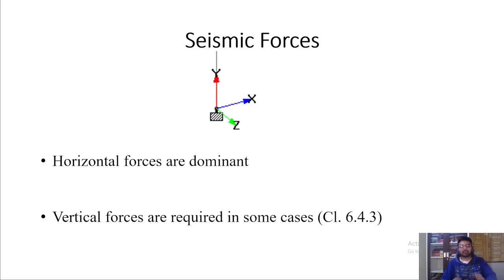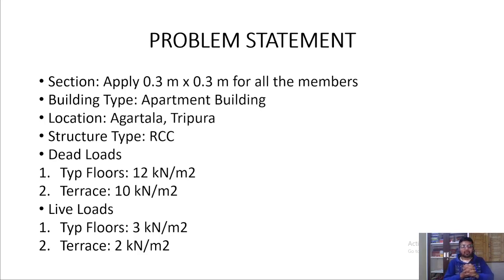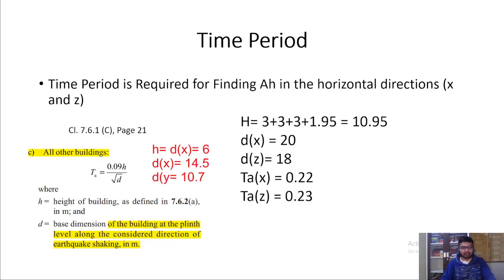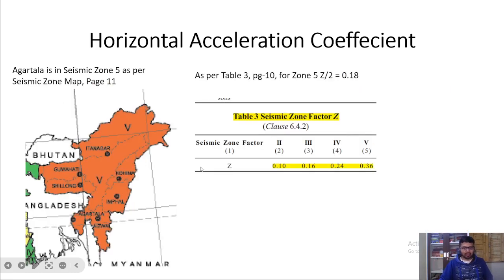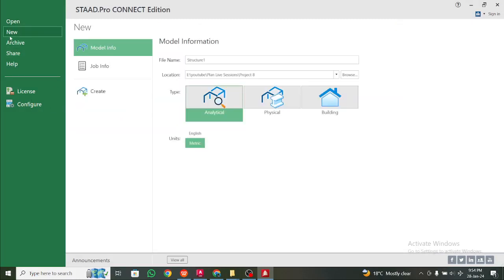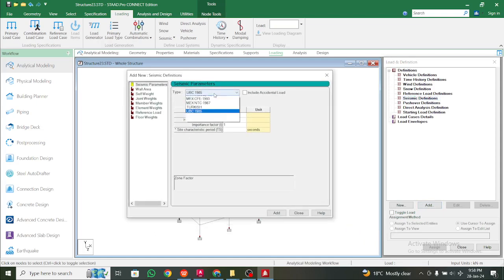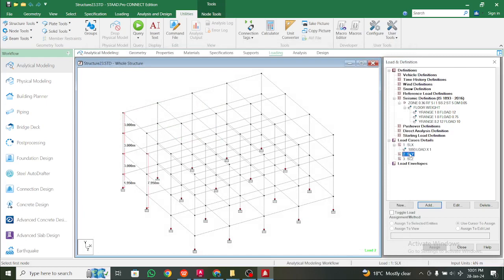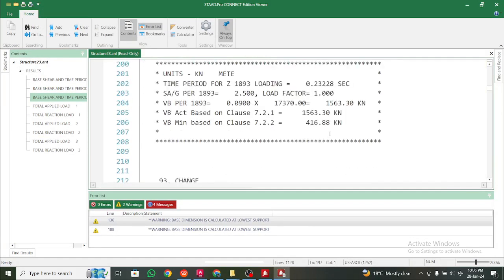Basic Concept of Seismic Load || Base Shear Calculation IS 1893:2016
1. Concept of Seismic Load
2. Detailed Explanation of Seismic Load criterion as per IS-1893, Part-1,2016
3. Practical Problem Statement of 3 Story Building
4. Base Shear Calculation manually
5. Base Shear Calculation using STAAD Connect Edition

2. Building Design Using STAAD.Pro Connect Series and RCDC